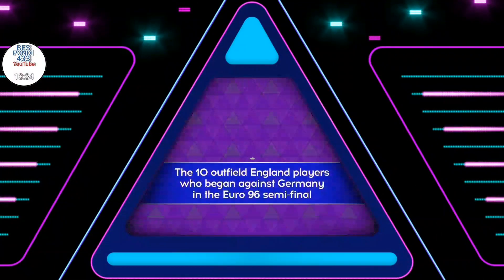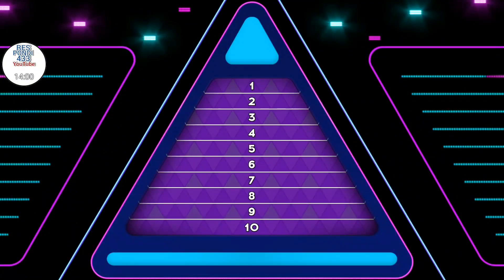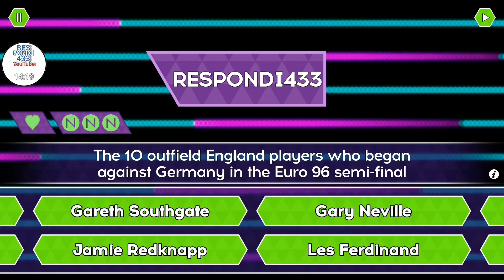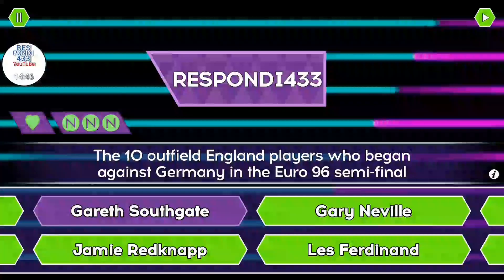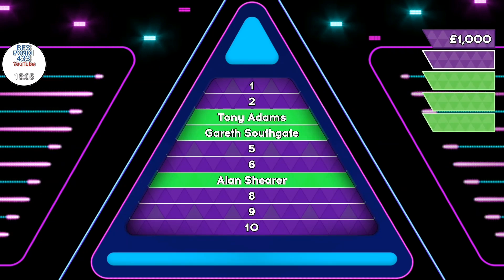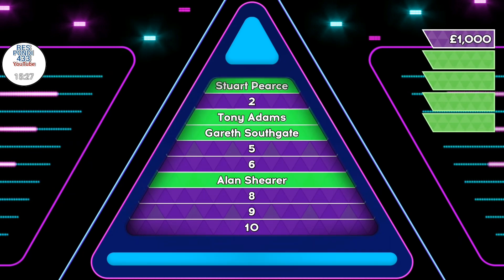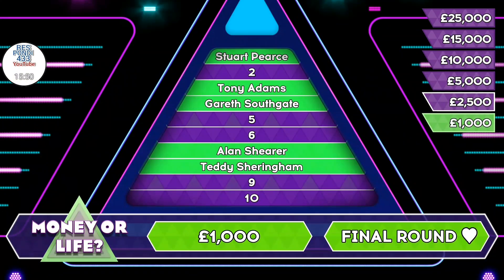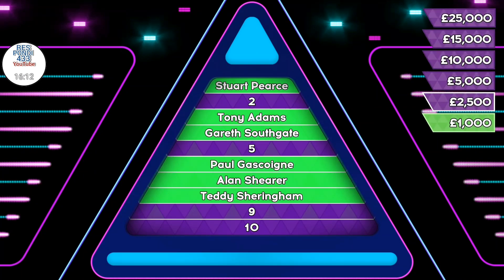Tenable App - The 10 England Starting Outfield Players Lineup Euro 96 Semi Final VS Germany